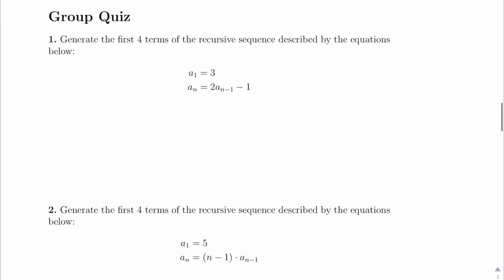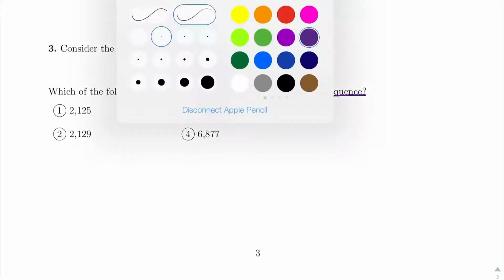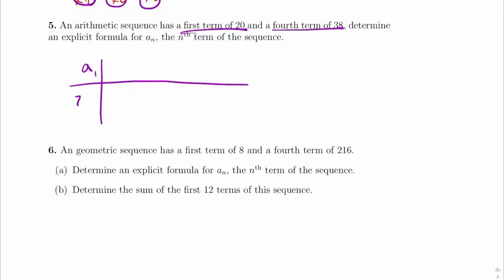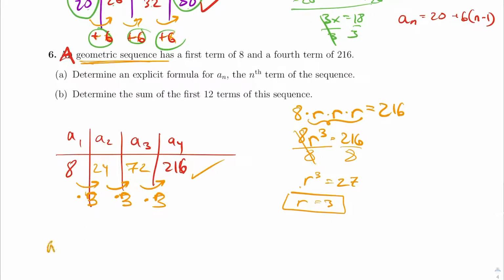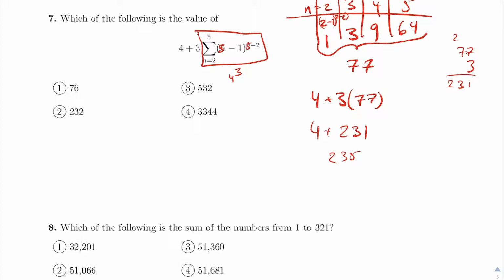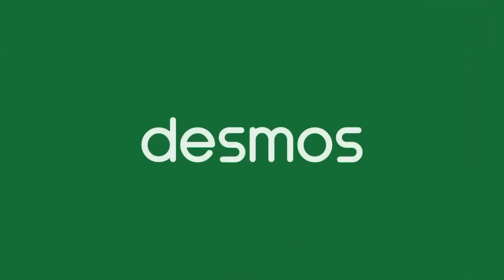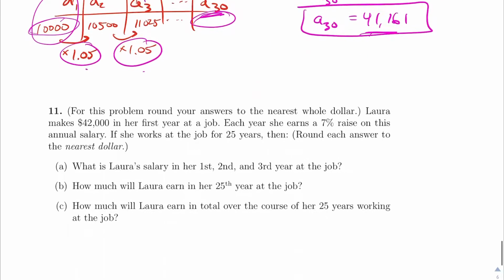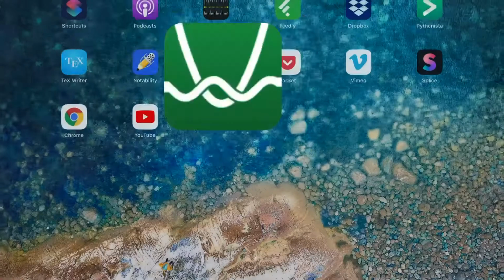A2 - 2019 - U8 - Group Quiz